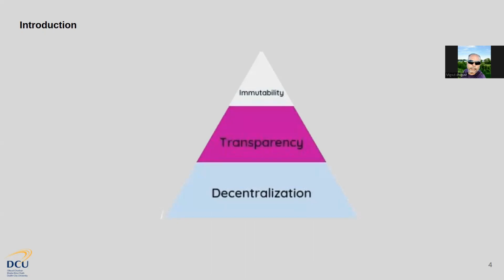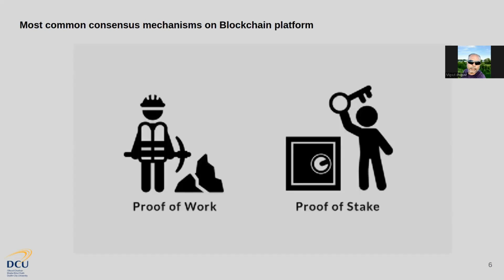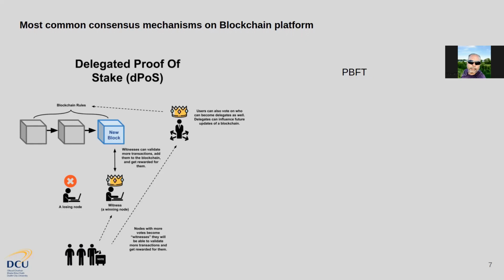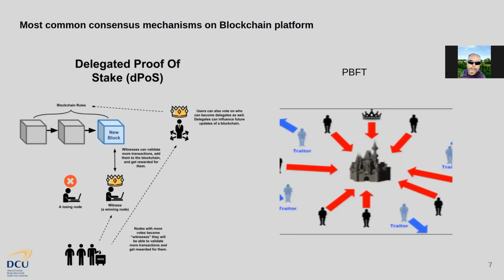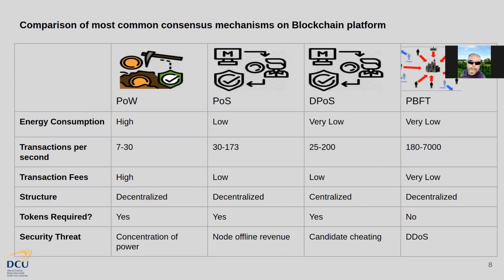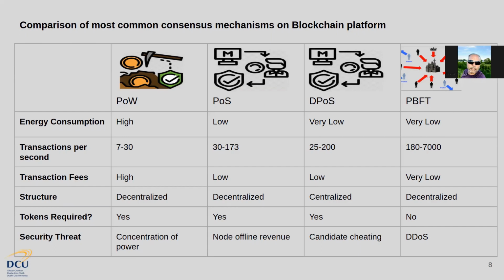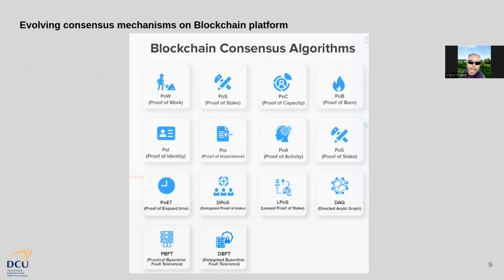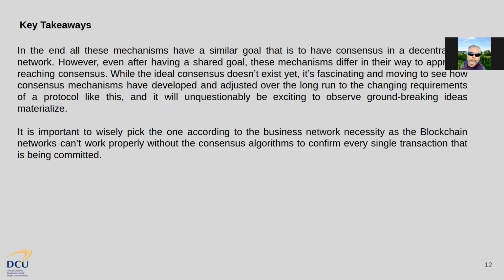CA688I Assignment 2